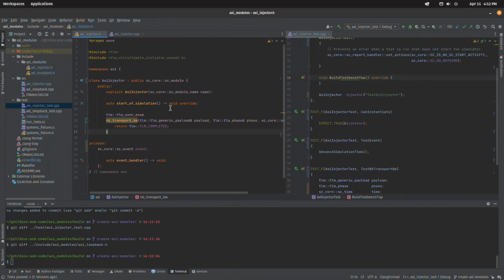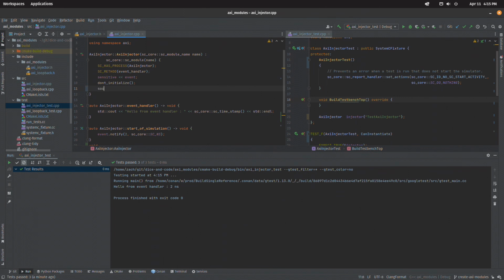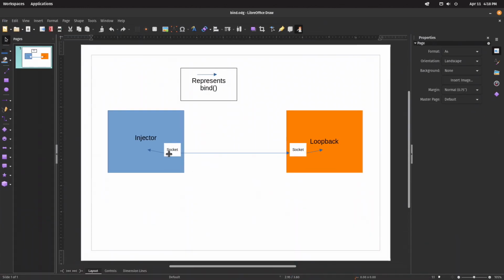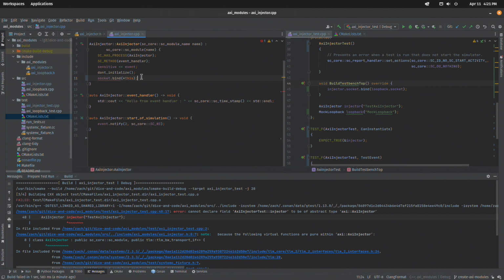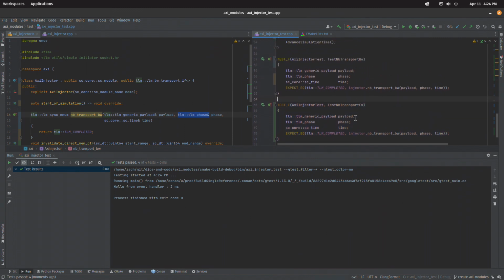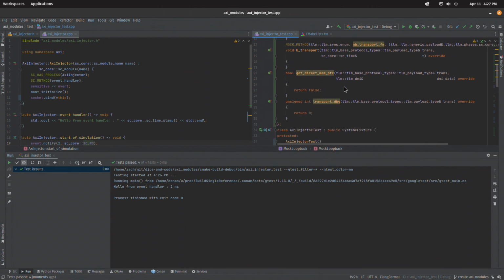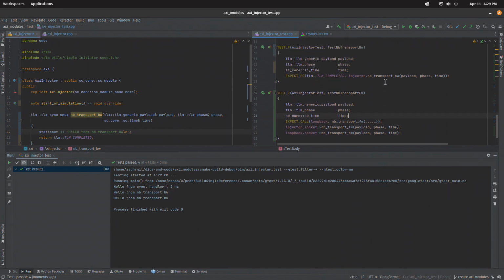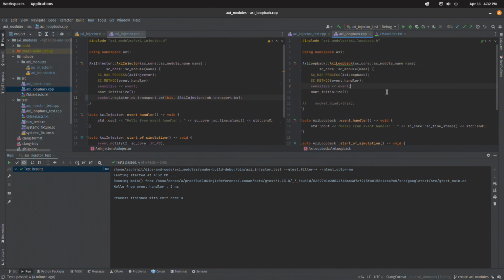Mock classes and Socket Binding